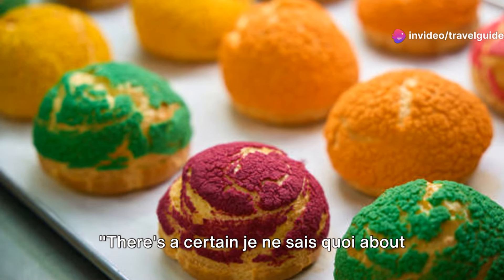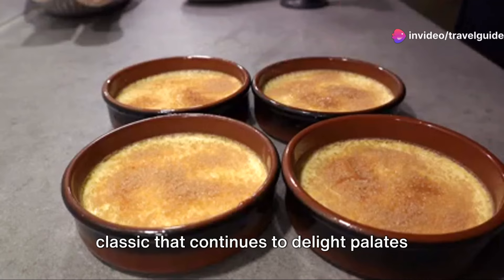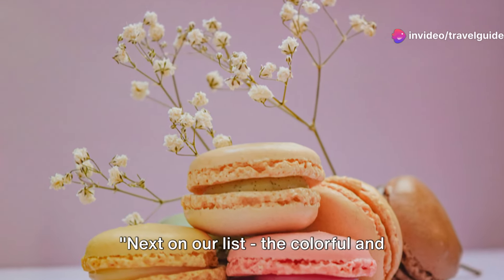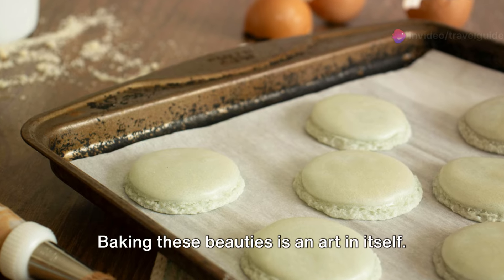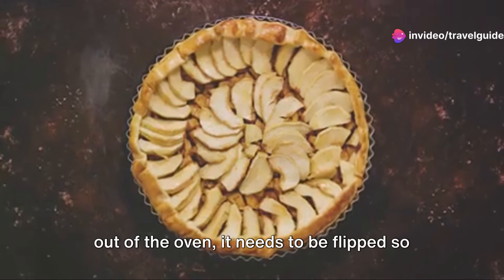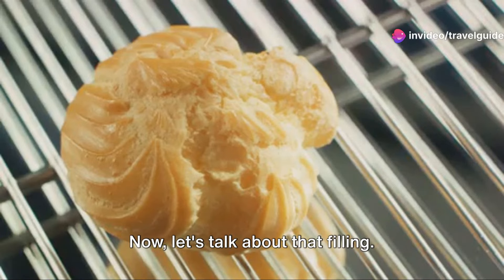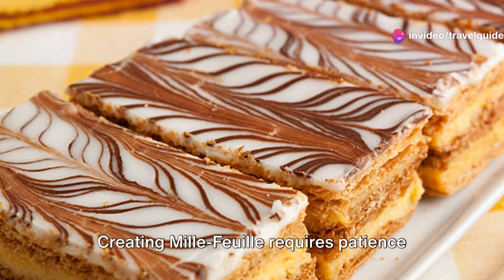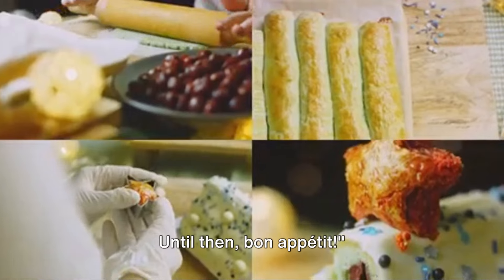Must Try French Desserts II Top 5 French Desserts: A Sweet Journey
Must Try French Desserts II Top 5 French Desserts: A Sweet Journey@RoyenaBeyondBorders

New video: Every Sunday 2pm/10pm.

Description: Indulge your sweet tooth with our exploration of the Top 5 French Desserts! Dive into the rich history and artistic preparation behind beloved treats like Crème Brûlée, Éclairs, and Macarons. Discover what makes these desserts so cherished worldwide and why they have stood the test of time. Whether you're a culinary enthusiast or simply love dessert, this video is your gateway to the decadent world of French patisserie.

See Less OUTLINE:
 00:00:00
The Sweet Side of France

 00:01:02
Crème Brûlée

 00:02:26
Macarons

 00:03:56
Tarte Tatin

 00:05:08
Éclair

 00:06:34
Mille-Feuille

 00:07:58
Wrapping up Audience Searches: french desserts,french dessert,french food,best french desserts,french pastries,the best french desserts and bakeries to try in paris,french pastry,french bakery,french,desserts,dessert,french patisserie,top 10 french desserts,iconic french desserts,famous french desserts,french desserts recipes,french desserts in paris,how to make french desserts,french dessert recipes,french desserts to make at home,french cuisine,top 5 tasty french desserts,must try french food, must try french food in paris, best desserts in france, trying french desserts, french desserts in paris, french desserts, trying desserts in paris, most popular french desserts, famous french desserts list of french desserts, most popular french dessertsnch recipes french dessert tour , dessert frpm france you must try list of french dessert, french desserts eclair French cuisine french pastry recipes patisserie Channel Description: Hey everyone! I'm Royena, and a big welcome to Travel Guide-Roy! We're all about exploring mouthwatering cuisine from all corners of the globe, whether it's traditional favorites, exciting street food, delicious desserts, or even extreme eats. Plus, we've got the scoop on different restaurant info you might be interested in. Whether you're a foodie at heart or an adventure seeker, you've come to the right spot! Have a specific topic you want us to cover? Just give us a shout! We're thrilled to have you join us on this tasty journey! Cheers, @TravelGuide-Roy